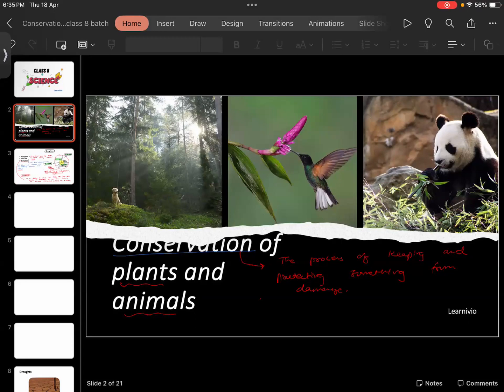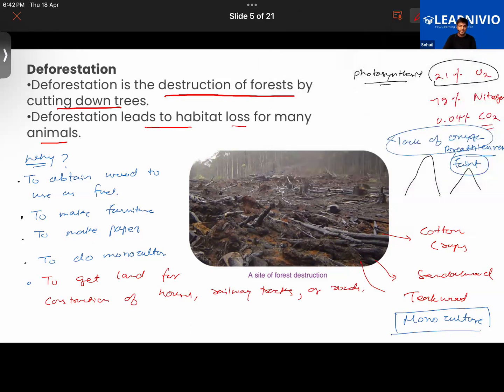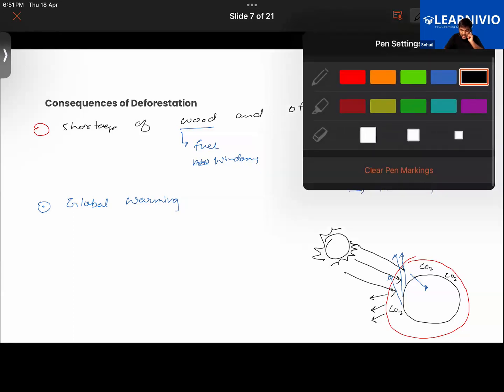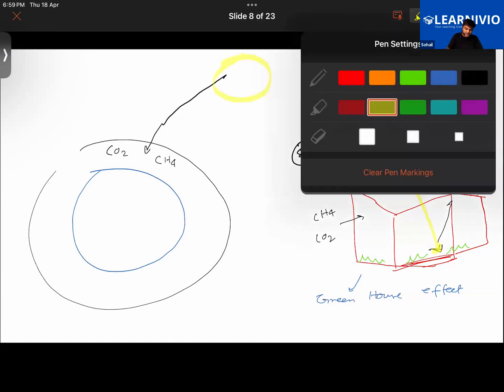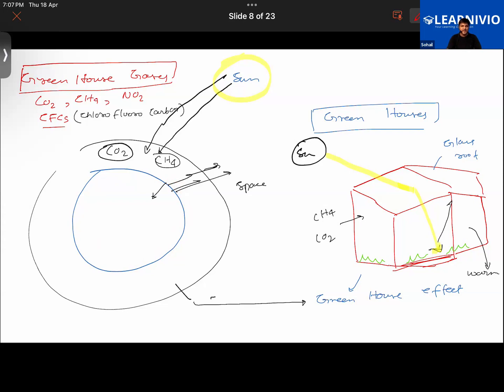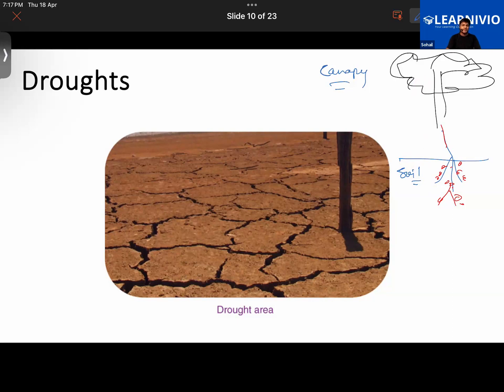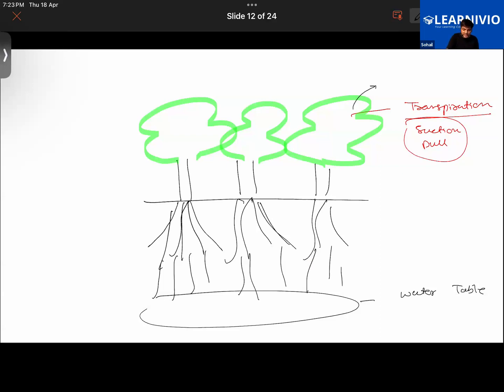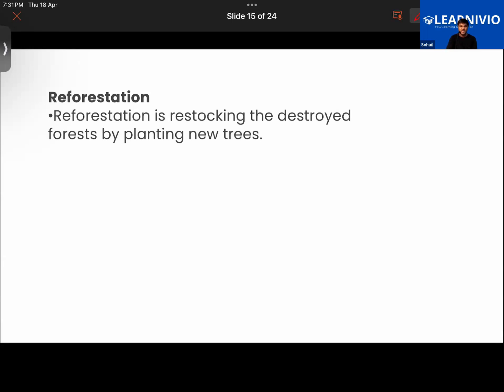Learnivio | Science Lect 8th S1 18-04-2024